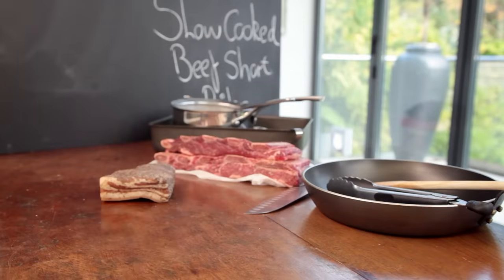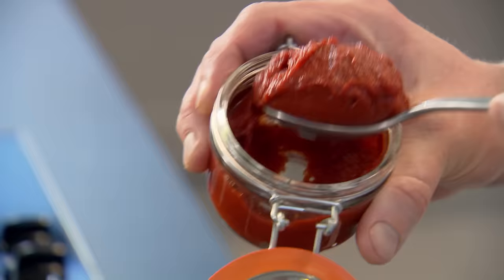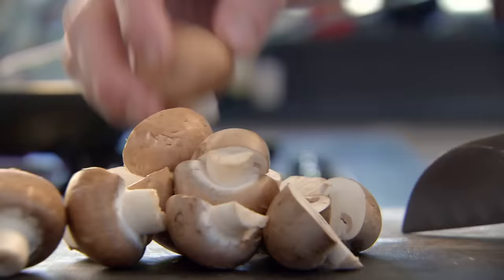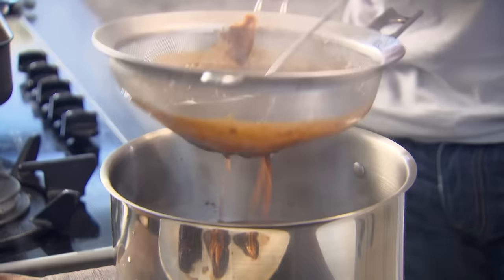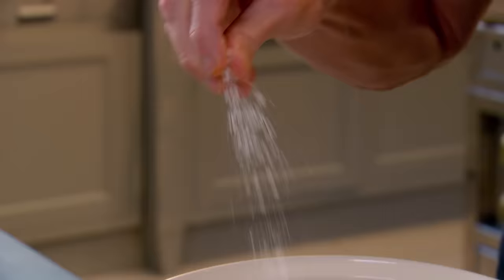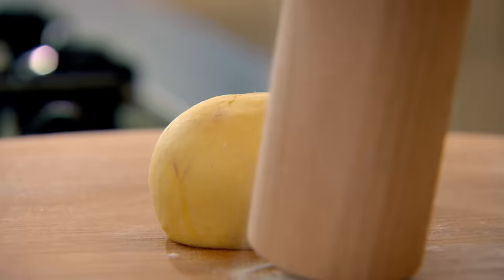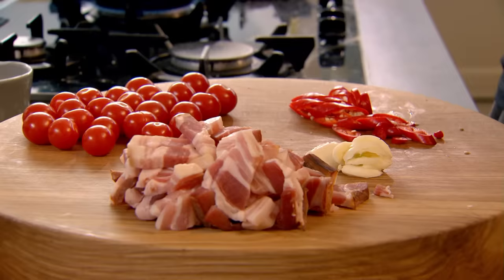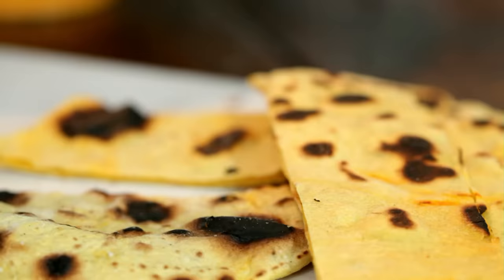Cooking With Alcohol | Gordon Ramsay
With dry January officially over, here are a few recipes that use wine!